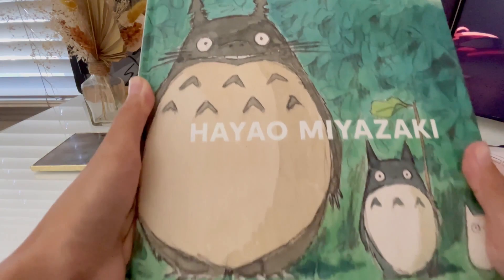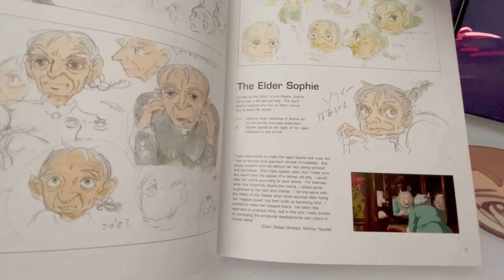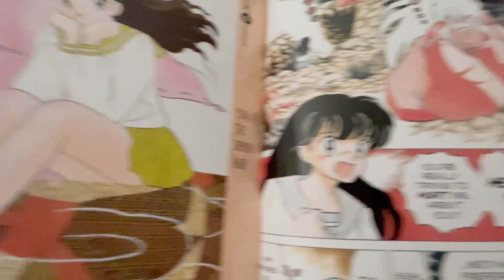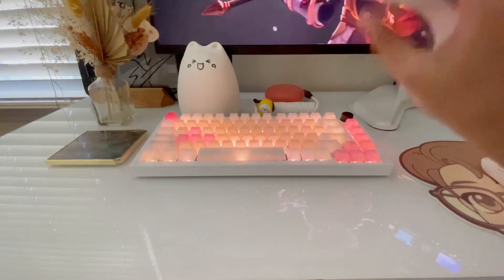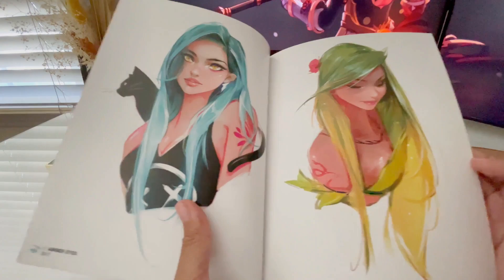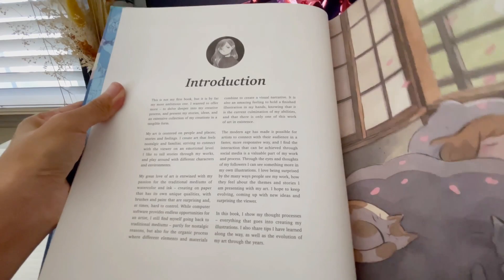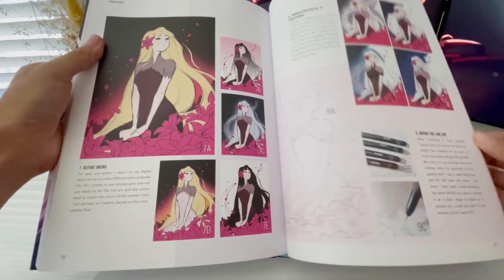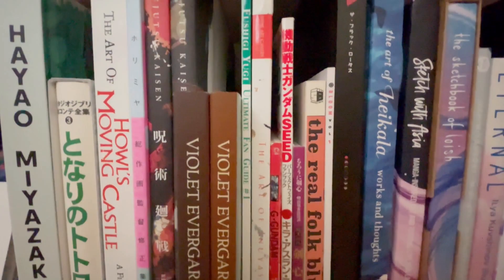art book collection | GHIBLI, JUJUTSU KAISEN, ORIGINAL ARTISTS + MORE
hi everyone! this time, i'm sharing my current art book collection. whether you're an artist, art appreciator, or anime fan, hopefully you'll find something in my collection that you also love :) let me know if you have any of these books in your collection or ones you think i should also own hehe.

cadence ♡

Timestamps:
0:00 Intro
0:33 Hayao Miyazaki
1:42 My Neighbor Totoro: Studio Ghibli Storyboard Collection vol 3
2:25 The Art of Howl's Moving Castle
3:21 *SPOILER WARNING* Violet Evergarden Keyframes Collection vol 1 & 2
5:03 The Real Folk Blues: A Cowboy Bebop Fanbook
5:52 Fushigi Yugi Ultimate Fan Guide vol 1
6:29 The Art of Inuyasha
7:21 Mobile Fighter G Gundam Technical Manual
8:09 Mobile Gundam Seed Fan Book
8:54 *SPOILER WARNING* Jujutsu Kaisen Key Animation vol 1 & 2
11:29 *SPOILER WARNING* Horimiya Chief Animation Director Artwork Collection
12:41 Bloom vol 1 (Ross Draws)
13:28 Nima (Ross Draws)
14:06 The Sketchbook of Loish: Art in Progress (Loish)
14:58 Ink & Brush (Artgerm)
15:43 The Art of Heikala: Works and Thoughts (Heikala)
16:46 Eternal (Ilya Kuvshinov)
17:34 Momentary (Ilya Kuvshinov)
18:31 Sketch with Asia (Asia Ladowska)
19:19 Kairos: Hesperis and Kairos: Mesembria (Angela Wu)
20:04 Ushimitsudoki -Midnight- (DaisukeRichard)
21:07 Everyday Scenes from a Parallel World
21:51 Outro

i have an Etsy! if you're as obsessed with Genshin Impact as i am, check out the pins i made. it's free domestic US shipping hehe~